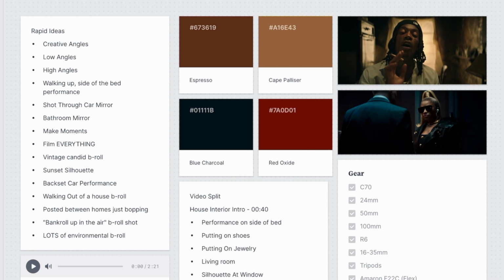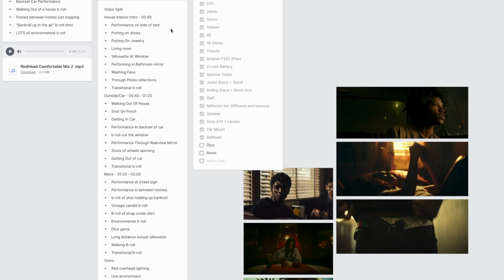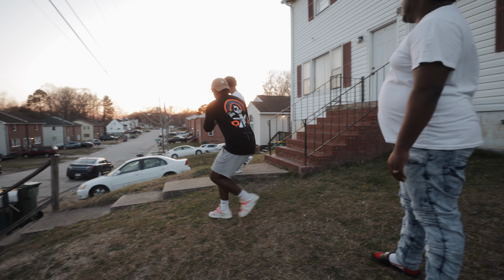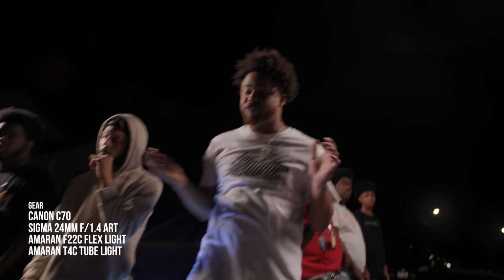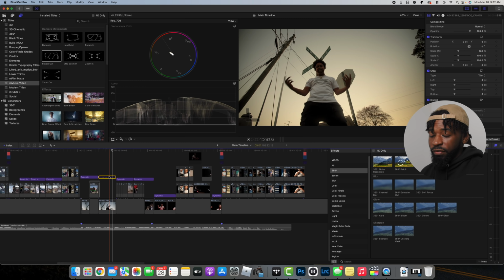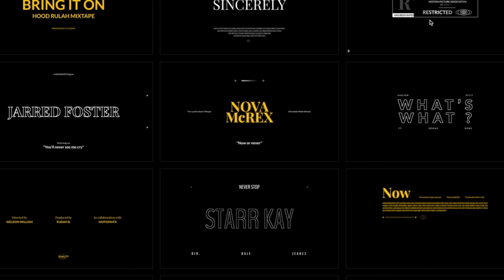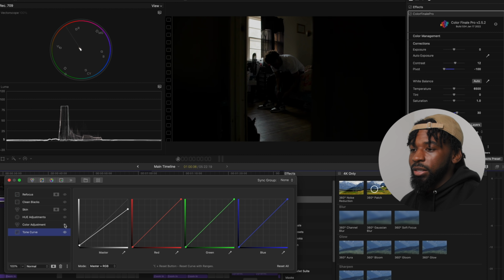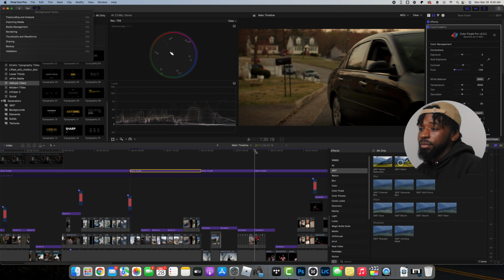Making A Run-N-Gun Music Video From Start To Finish Ep.1 (Entire Process + Tips)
MotionVFX Plugins
mMusic Video Plugin
Pre-Production App - Milanote
Equipment Used To Make Music Video - Via Amazon & B&H
Canon c70 (Camera)
Canon RF Speedbooster (Adapter)
Sigma 24mm f/1.4 ART EF (Lens)
Canon 50mm f/1.2 L (Lens)
Canon R6 (BTS Camera)
Canon 16-35mm f/2.8 III (Lens) Via Amazon
Amaran F22C (New Flex Light)
Amaran T4C (Tube Light)
Junior Boom Arm - B&H
Stand For Junior Boom - B&H
Manfrotto 502 (Tripod)